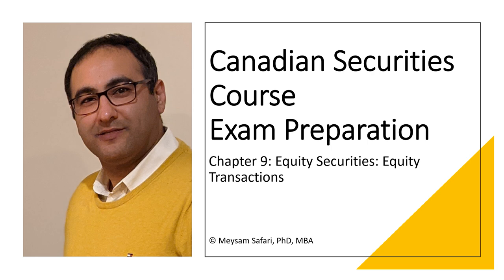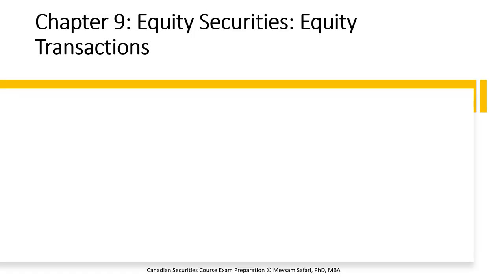Canadian Securities Course – Chapter 9: Equity Securities: Equity Transactions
Canadian Securities Course
Chapter 9: Equity Securities: Equity Transactions
A readout of Chapter 9 of the Canadian Securities Course for preparation to sit for the Canadian Securities Certificate (CSC) by Meysam Safari, PhD, MBA - Audio book

Chapter 9 - outline:
9.1. Introduction
9.2. Cash Accounts and Margin Accounts
 9.2.1. Long Positions and Short Positions
9.3. Margin Account Transactions
 9.3.1. Long Margin Accounts
 9.3.2. Short Margin Accounts
 9.3.3. Risk of Short Selling
9.4. Trading and Settlement Procedures
 9.4.1. Trading Procedures
9.5. How Securities Are Bought and Sold
 9.5.1. Types of Orders
9.6. Summary